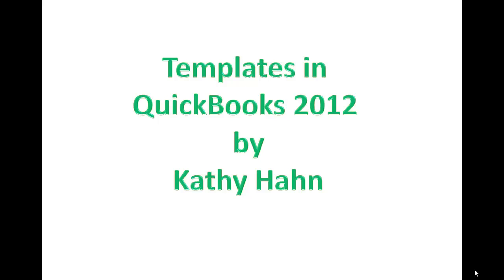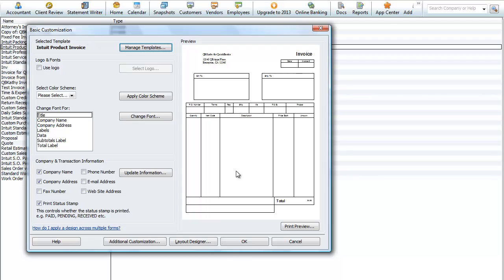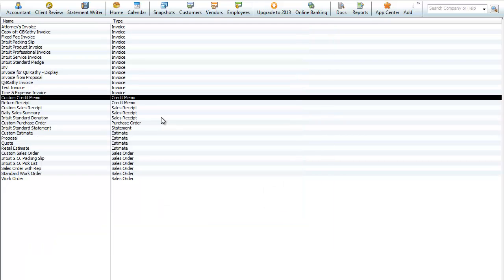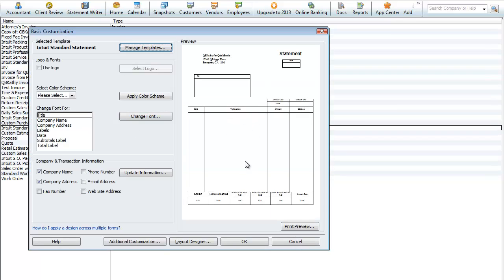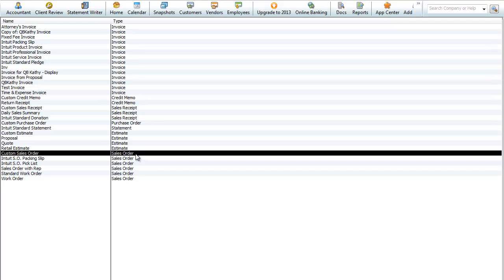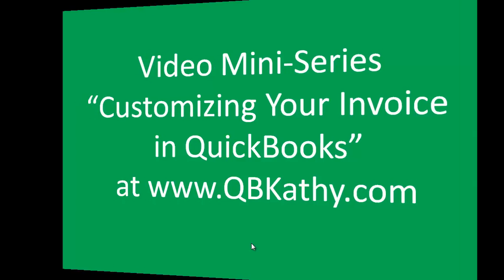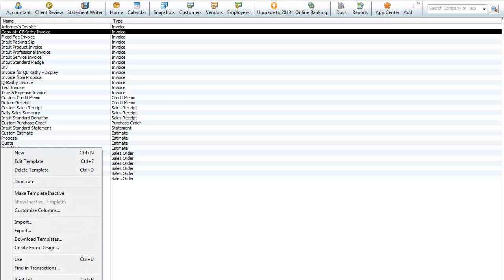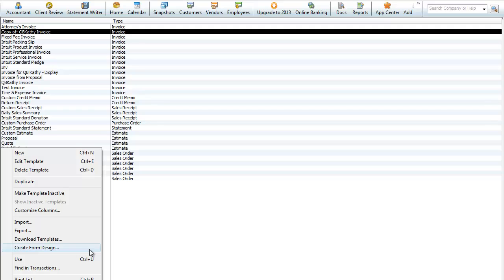Using Templates in QuickBooks 2012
Using Templates in QuickBooks for Form Templates including invoices, credit memos, sales receipts, sales orders, proposals, quotes, estimates, purchase orders, etc.